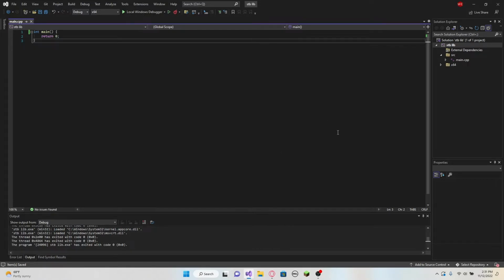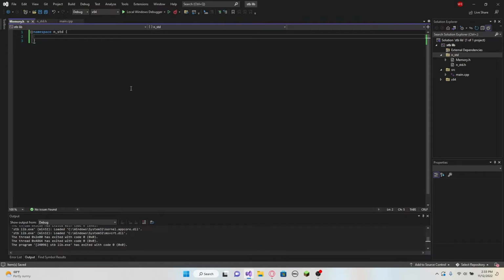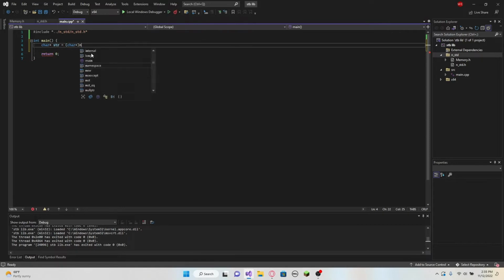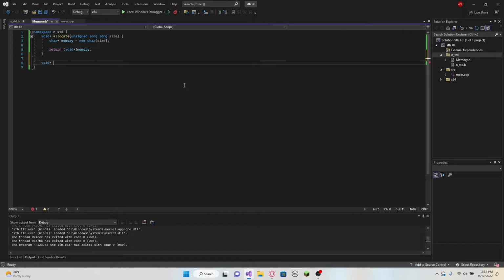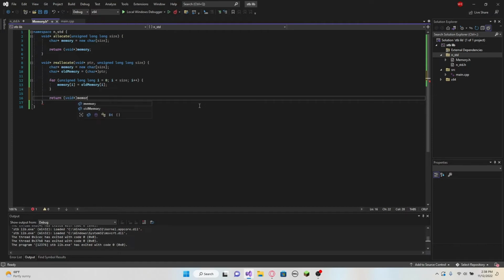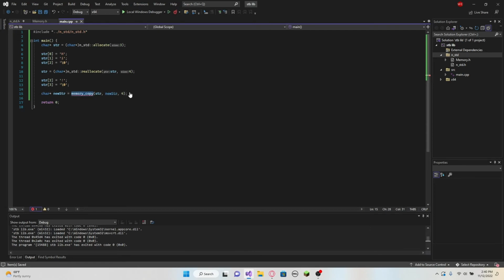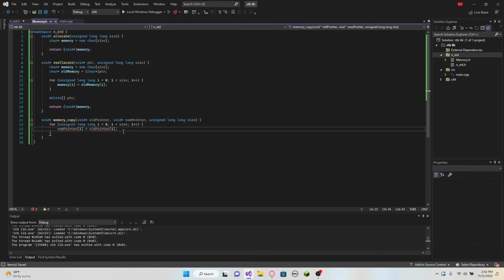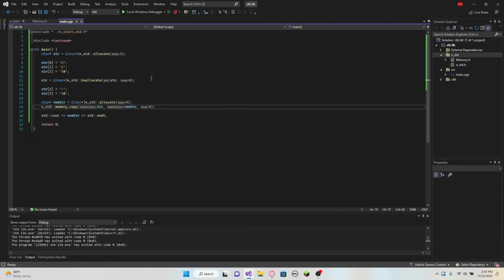Reinventing the Wheel - Making our own Standard Lib Part 1 : Memory Allocation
In this video I explain how to setup our std lib and how to create many of the memory allocation functions that we will be using for the rest of the series.